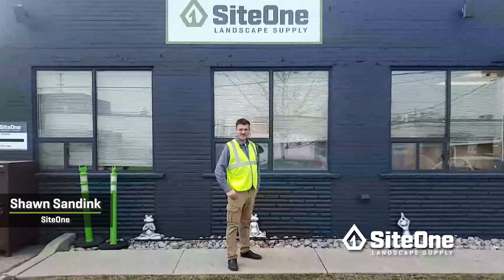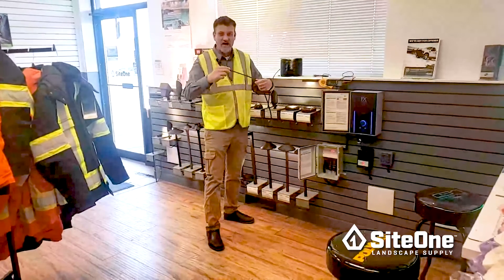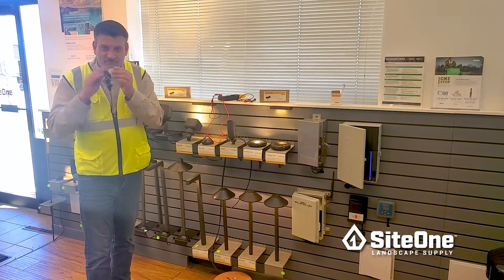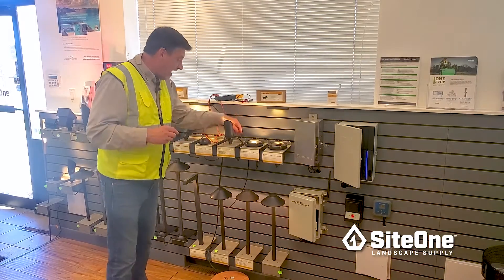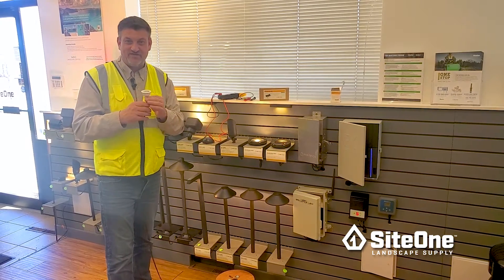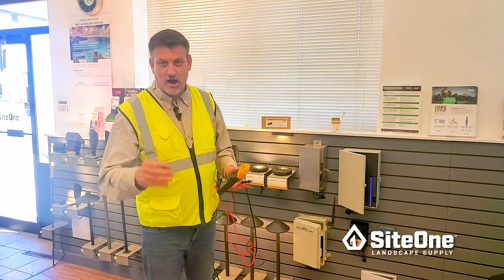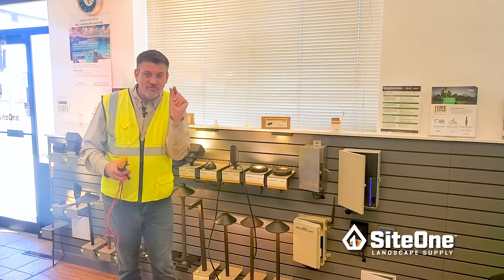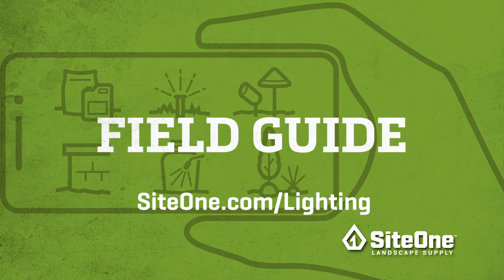SiteOne Field Guide: How Many Lighting Fixtures Can You Put On a Wire?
If you're just starting out in the lighting space, you may be trying to figure out how many fixtures you can put on a single wire. There are a few things to keep in mind depending on the set up. Shawn from SiteOne walks you through the calculation process in this video.

Want more lighting resources? for more helpful tips.

About SiteOne: SiteOne® Landscape Supply is the largest and only national wholesale distributor of landscaping wholesale goods for green industry professionals in the United States and Canada.